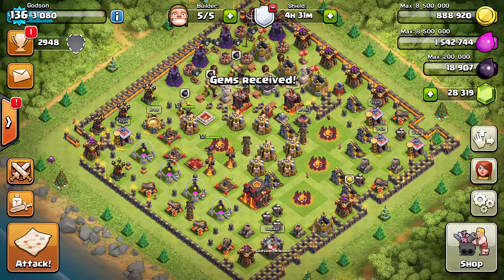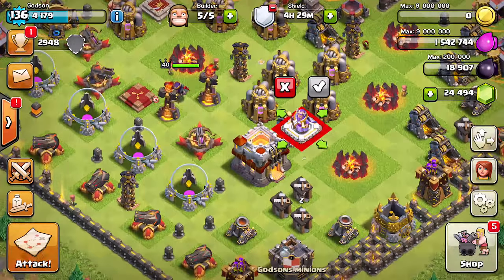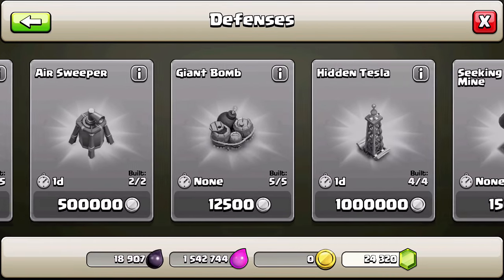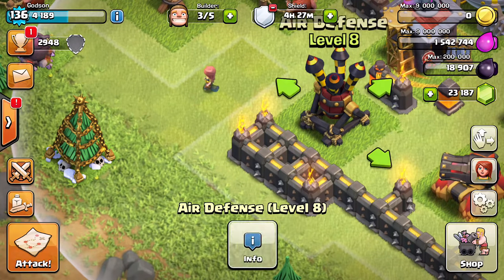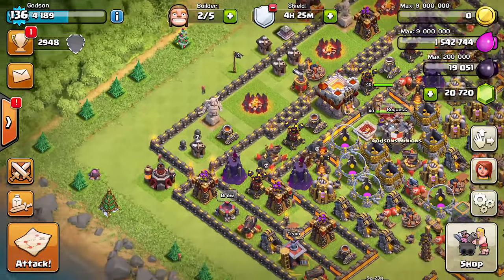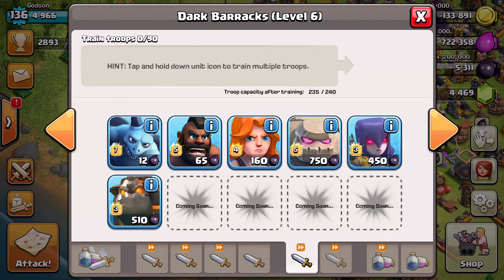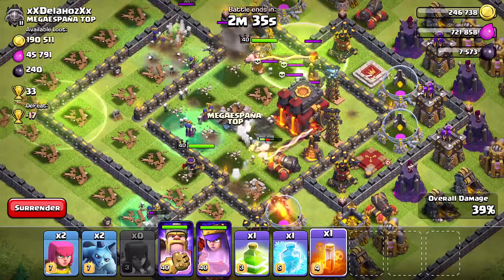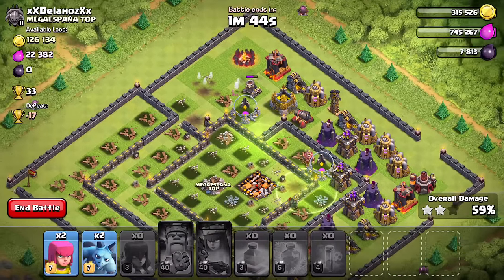Clash Of Clans - BUYING TH11 NEW UPDATE!!! Ep#1 (60fps w/ Raids)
GET FREE GEMS FOR CLASH OF CLANS!!

BUYING THE NEW TH11!!
This is a series where i will continue purchasing all of the updates (Eagle artillery, Wizard towers,archer towers, Cannons, Gold storage, Grand warden and MORE!!! UNTIL MAX!!!
 iOS:
1.  If you are viewing this video on your iOS device (Android instructions below) then click this . If not, simply take your iOS device and head

   2. On the website you can then click 'Get started'

       If prompted for an invite code then be sure to type in the code 'Krasi' to get 50 free credits! The easiest credits you will get. Remember the caps!

    3. Download the first offer on screen in order to get another 100 credits. Install & open.

        When asked, accept the notifications from this offer, so that you know when you have your credits in AppBounty. (Big time saver when using AppBounty!)

    Click the link to return to appbounty.net to see your 150 credits.

    4. To add to those 150 credits, simply try more offers.

        Follow the action for each offer 'e.g. Download and start'.

        Around 30 seconds after you've done that, the credits will be added to your total.

Once you've got enough credits, you can redeem them in the rewards section (including iTunes for free Gems!! Amazon, Playstation .)

Android

1. If you are viewing this video on your Android device then . If not, then simply take your Android device and search for AppBounty in the PlayStore, download and install the app.

    2. Once you've downloaded that, you'll be asked to enter an invite code. Here be sure to type in the code 'Krasi' (repect the caps!) to get 50 free credits!

    To add to those 50 points, start downloading our offers.

    3. Follow the action for each offer 'e.g. Download and start'.

    It might take a minute or so to be credited so be sure to leave the app open, the credits will then be added to your total.

    Once you've got enough credits, you can redeem them in the rewards section (including Xbox for FIFA packs! Playstation, Amazon, iTunes)
 CLASH OF CLANS FREE GEMS!